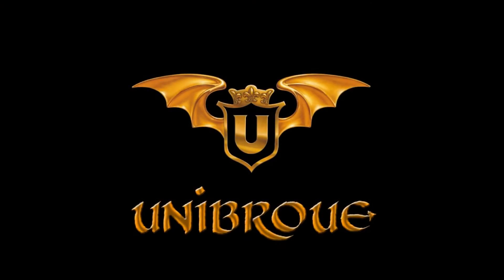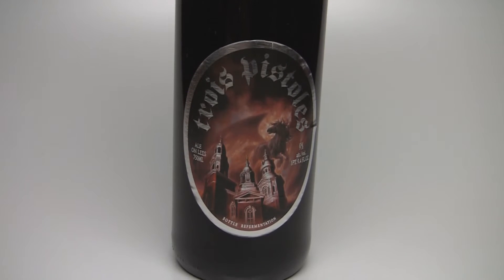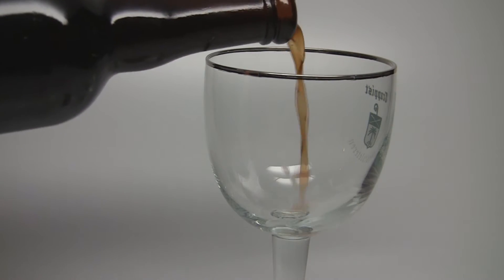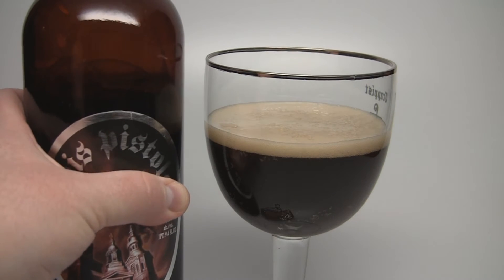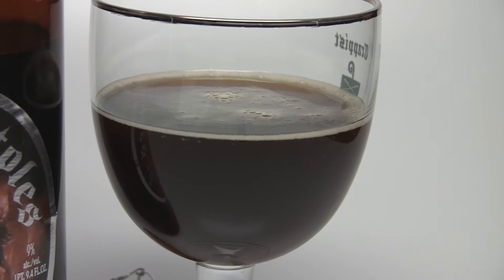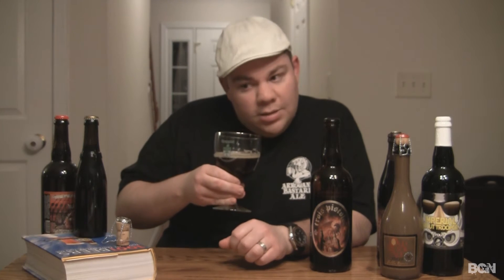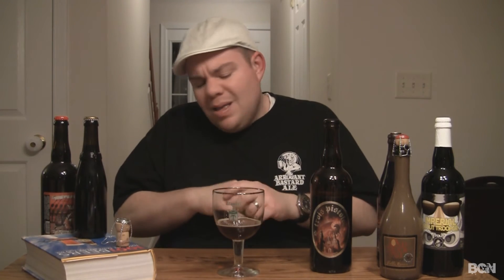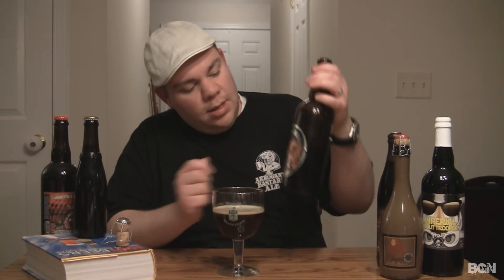Unibroue Trois Pistoles | Beer Geek Nation Beer Reviews Episode 158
Trois Pistoles
Unibroue Brewing
9.0% ABV
Beer Geek Nation Rating: A
Beer Advocate Rating: A-
Rate beer Rating: 100/100

Strong Belgian type ale similar to a Port wine ! Is as dark as can be, mellow in taste with an aroma of ripe fruits. It can be compared to an old porto and is brewed from well roasted malt.